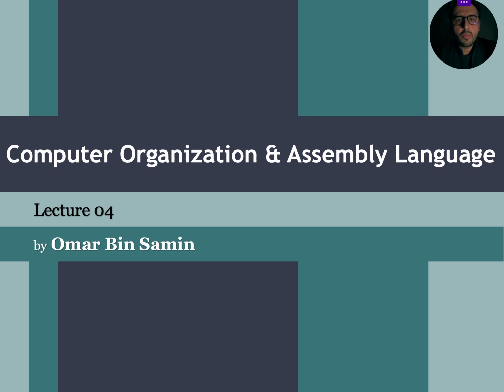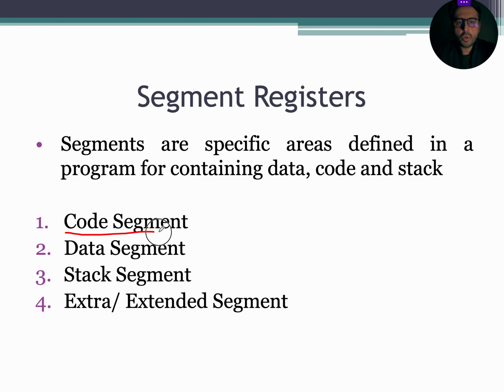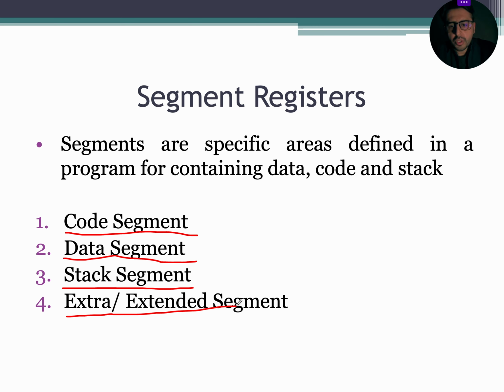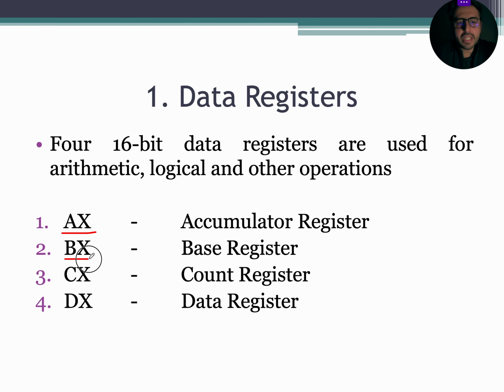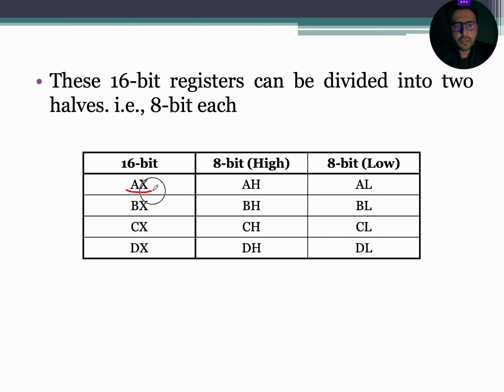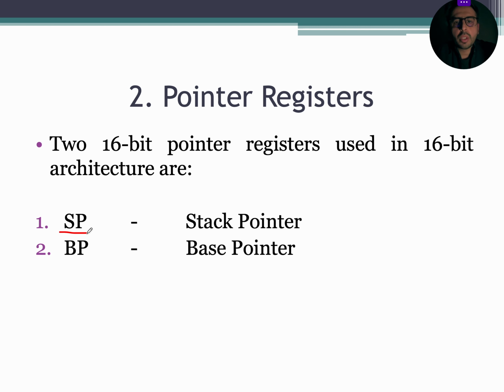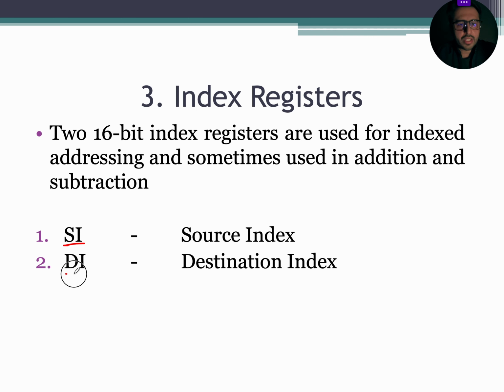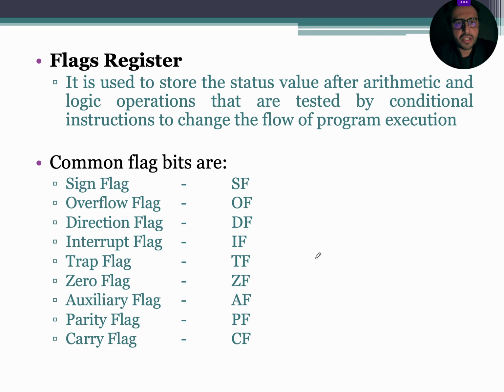Lecture 04: 8086 Registers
This video provides a comprehensive explanation of all the registers within the 8086.